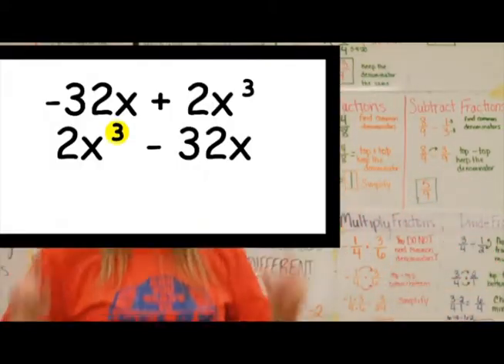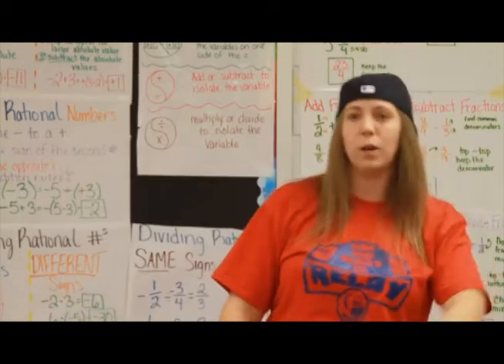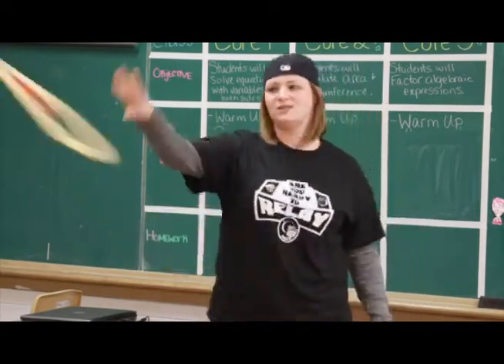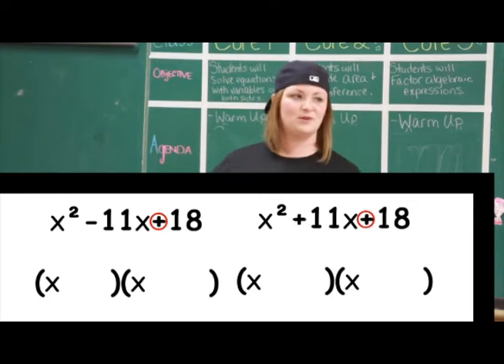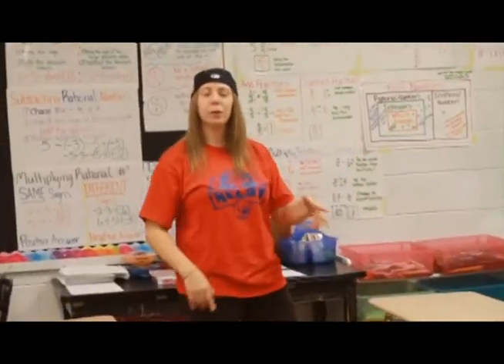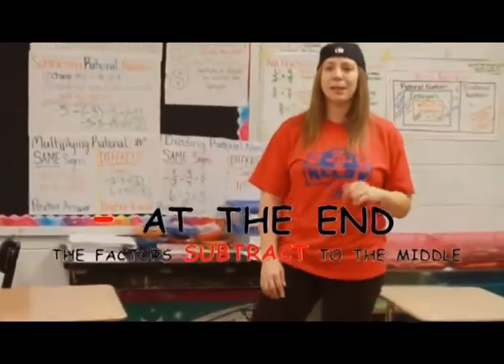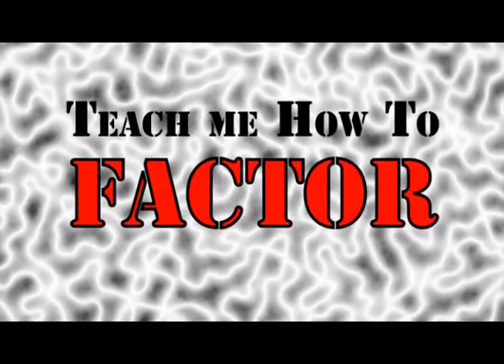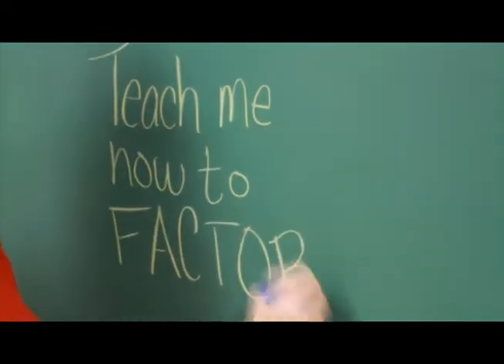Teach Me How to Factor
A video KUI shot and edited for the Math Department at Carpentersville Middle School.